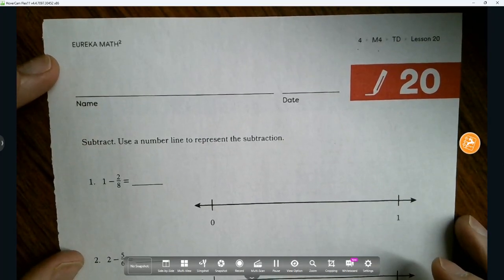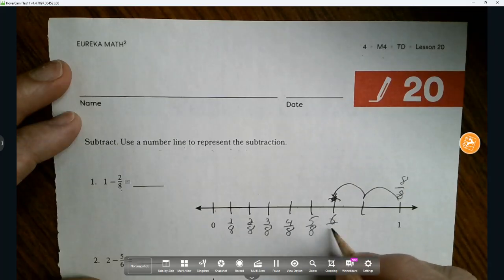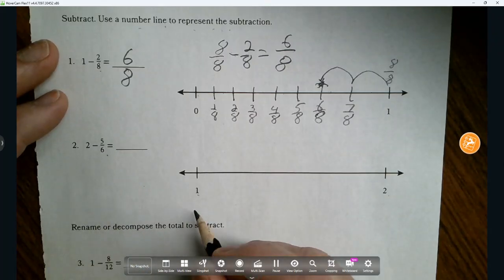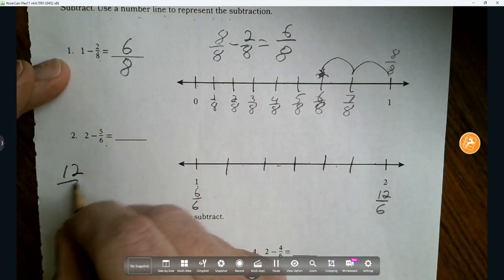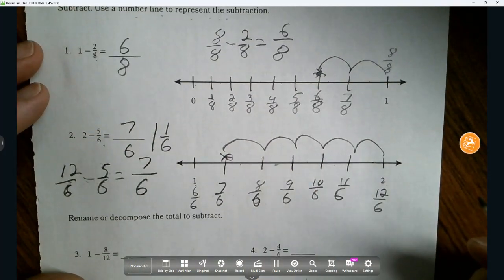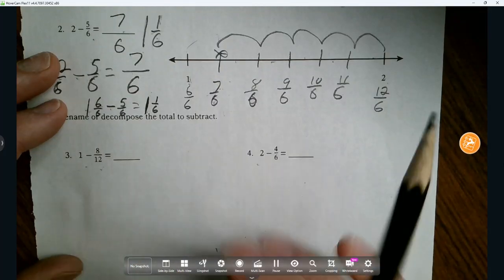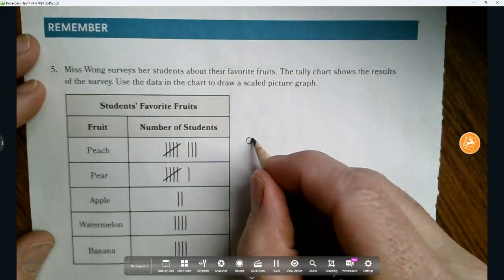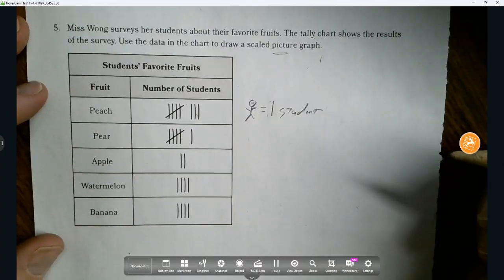Module 4 Lesson 20 Eureka Math Homework Help (4th Grade)